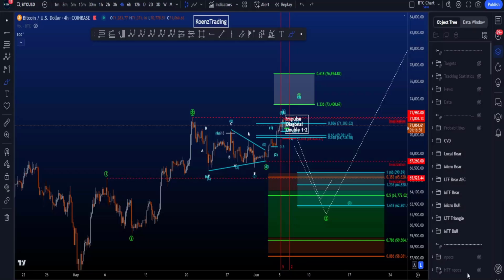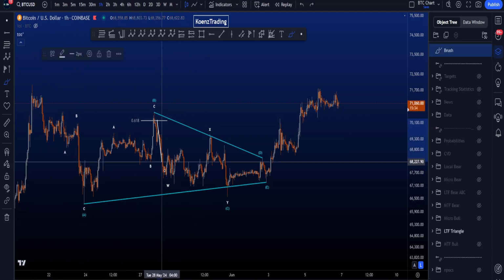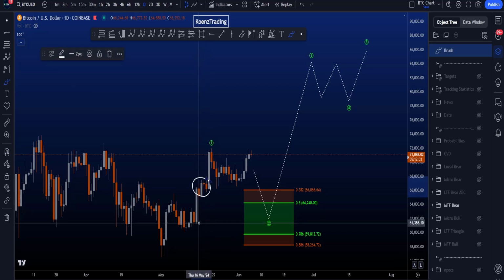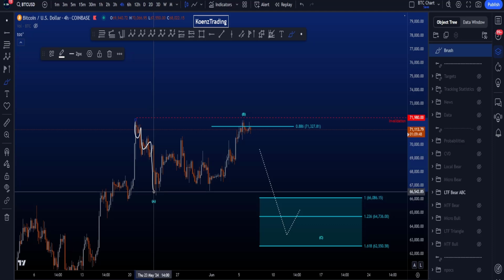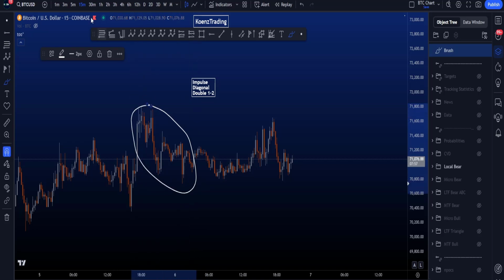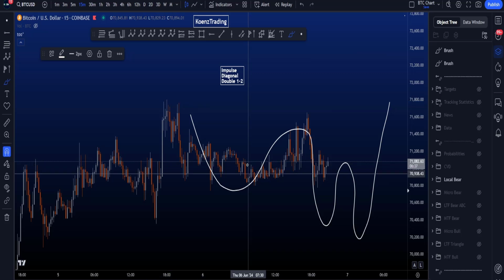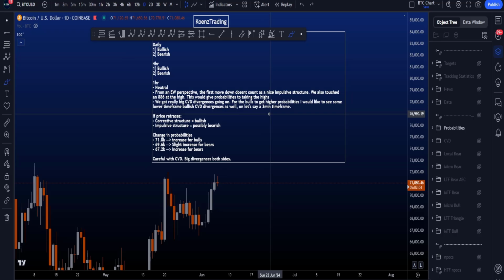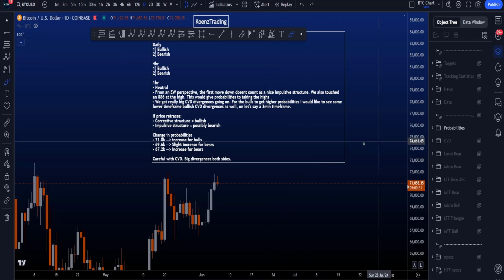Bitcoin Elliott Wave Technical Analysis Today! Bullish & Bearish Price Prediction BTC & News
▶ TIMESTAMPS
0:00 4hr Bullish Scenario (same)
0:36 1hr Bullish Triangle Scenario (update)
1:47 1hr Bullish Impulse Scenario (update)
2:36 Daily Bearish Scenario (update)
3:32 4hr Bearish Scenario (update)
4:20 1hr Bearish Scenario (update)
5:22 15min Bearish Scenario (new)
6:56 CVD Divergences (update)
7:55 Probabilities